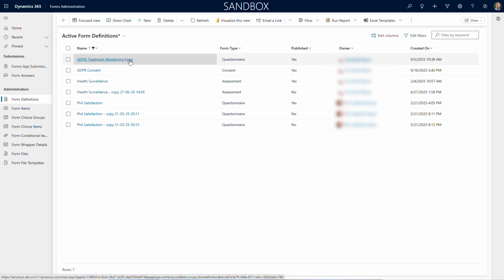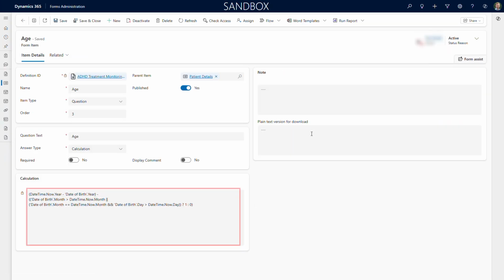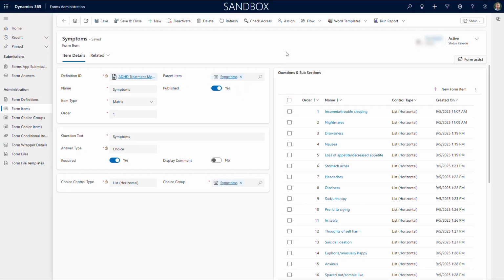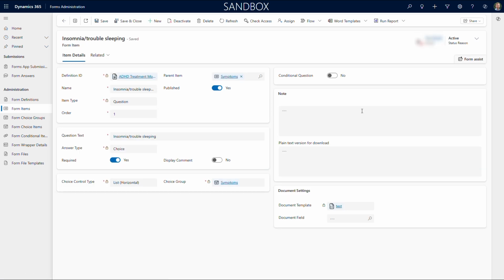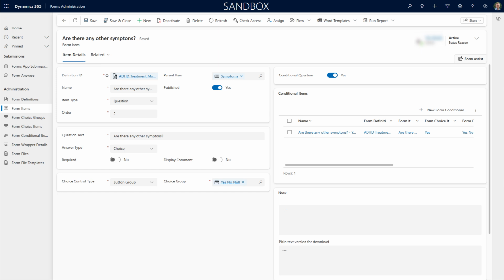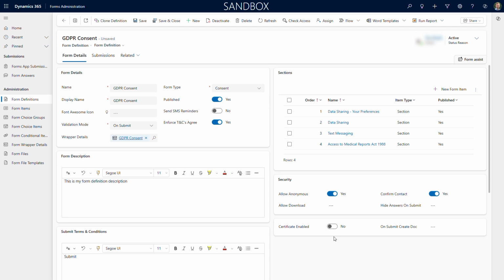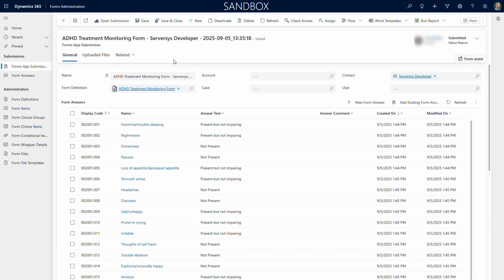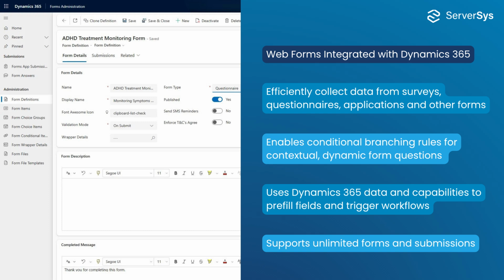Integrated Web Forms for Dynamics 365 | Web Form Portals | Microsoft UK Partner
Discover how you can modernise your data collection with customisable web form portals that integrate with Microsoft Dynamics 365.

Watch this overview to see how integrated web forms capture accurate data, trigger workflows, and eliminate manual entry for the efficient processing of applications, assessments, questionnaires, and other forms.

See examples of the in-built web form features, including conditional logic rules, automated calculations, validation rules and real-time workflow integration.

🕒 Timestamps:

0:00 Introduction
0:49 Form definitions and sections
1:20 Calculated form fields
2:02 Loquate address validation
2:13 Validation rules for form fields
2:46 Form choice controls and groups
4:21 Conditional questions
5:23 Anonymous/identified user form access
5:41 Map form fields to Dynamics 365 table fields
6:04 Triggering automation upon form submission
7:01 Submitted forms list and related D365 records
7:30 Analysing form answers
7:50 Web portal form summary

You can learn more about Dynamics 365 integrated web forms

If you have any questions, please ask us in the comments. If you want to know how these integrated forms can work for your organisation, please get in touch with us

ServerSys is a UK Microsoft Partner providing Dynamics 365 consultancy services and solutions that drive transformation and outcomes that matter. Our specialisations include Dynamics 365 CRM and custom web portals.